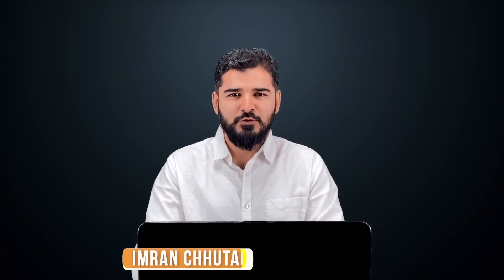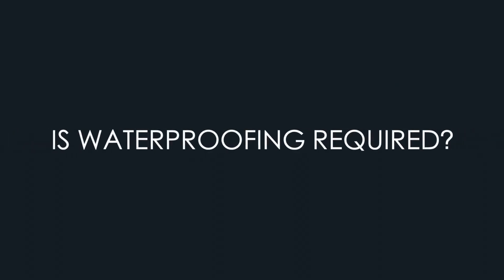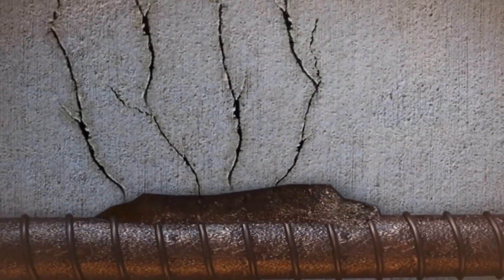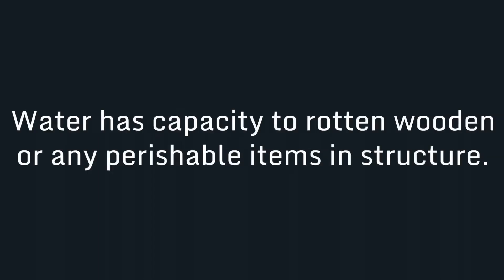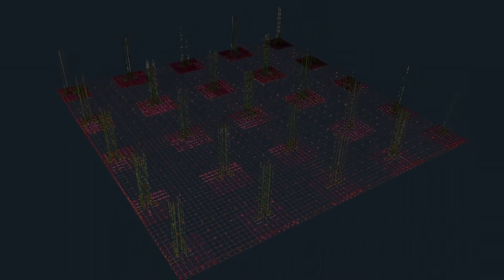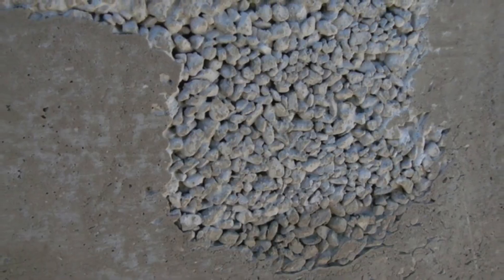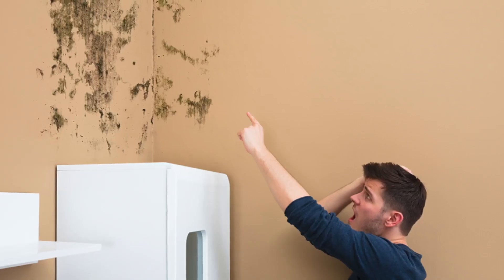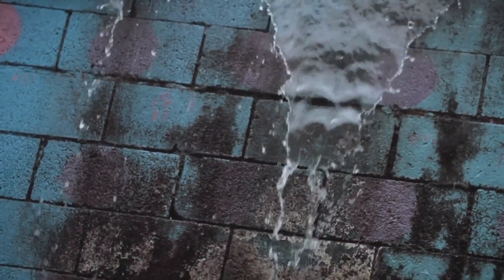Waterproofing Part 1A | Traditional waterproofing and it's limitation | Types of Waterproofing | IDA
This waterproofing course is divided into 6 parts(Please refer to the below links for rest 5 parts).